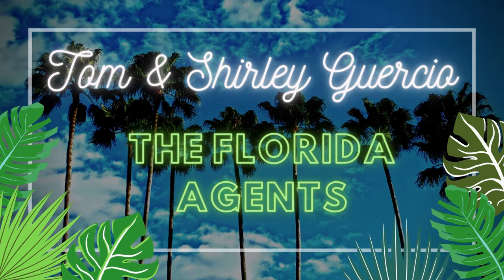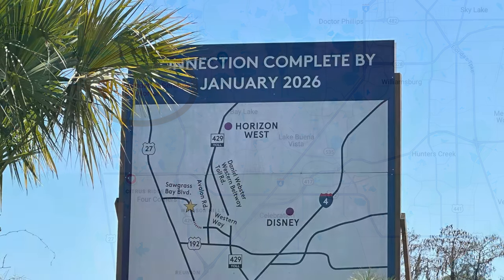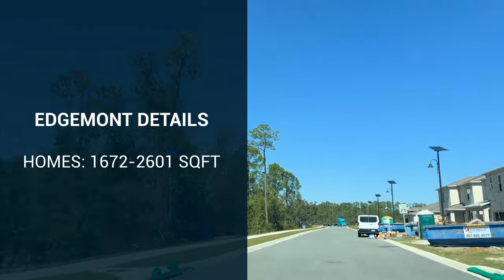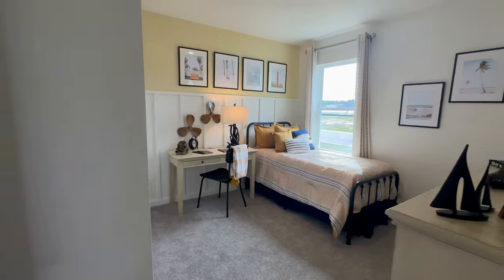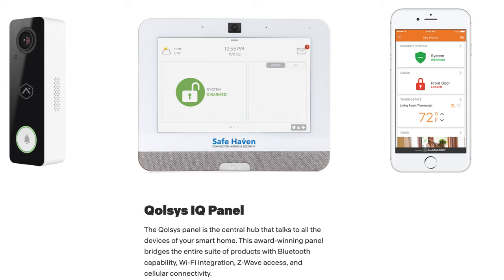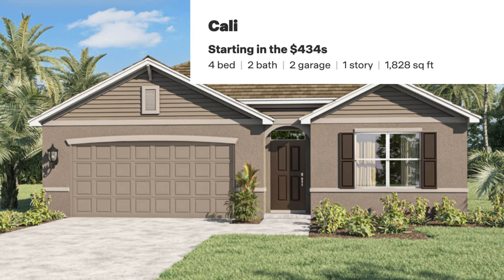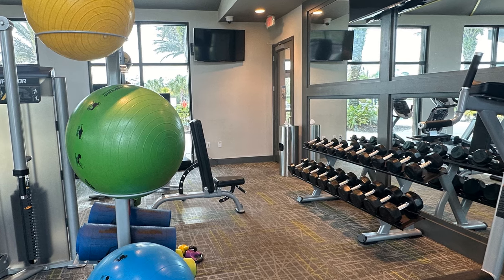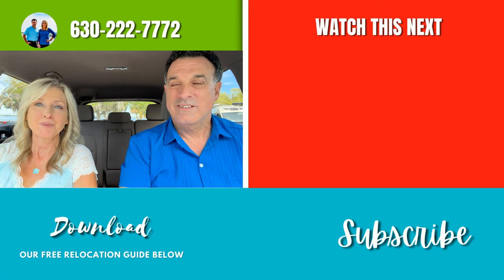Explore Edgemont at Serenoa - A Jewel in Clermont, FL | Cali Model Home Tour & Neighborhood Drive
Join Tom and Shirley Guercio, your trusted real estate guides in Clermont, FL, as we take you through an exclusive video tour of the Edgemont neighborhood within the award-winning city of Clermont - named one of the Top 20 Cities in America and the Best Central Florida City to Live In!

🏡 About This Tour:
In this video, we explore the Cali model in Edgemont at Serenoa, a community that captures the essence of Clermont's beauty and charm. Known as the “gem of the hills,” Clermont offers a picturesque setting unlike any other in Florida, with its gently sloping hills and pristine lakes. Edgemont at Serenoa, with its selection of beautiful one- and two-story homes, showcases spacious floor plans perfect for any family size. Our tour of the Cali model highlights the modern conveniences of stainless steel appliances, sleek granite countertops, all concrete block construction, and Home is Connected smart home technology.

🌳 Discover Clermont:
We don't just show you a home; we introduce you to the community. Clermont is a city with a rich history and a vibrant community spirit, offering unique boutiques, eateries, and events in its historic downtown district. From kayaking or hiking at Lake Louisa National Park to enjoying the scenic views at Lakefront Park, Clermont has something for everyone. It’s a city known for its championship spirit, hosting elite athletes and offering breathtaking trails for cyclists and outdoor enthusiasts.

Don't forget—Make sure you call us BEFORE you call, go online, or visit the builder, so we can represent you.  Remember, the in-house salesperson works for the builder, NOT you.  Don't forget to download our FREE Relocation Guide.  We'd love to hear from you.

Shirley Guercio
Tom Guercio
Preferred Real Estate Brokers
1230 Oakley Seaver Dr, Suite 306